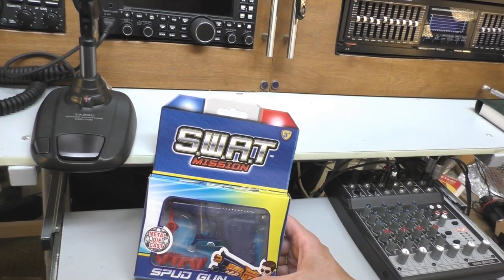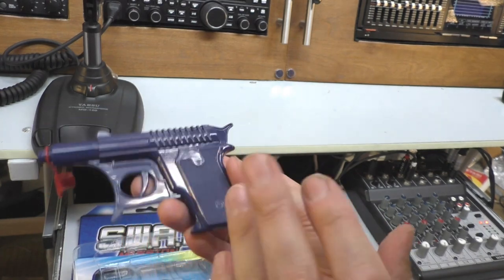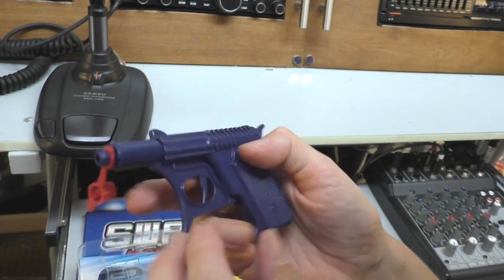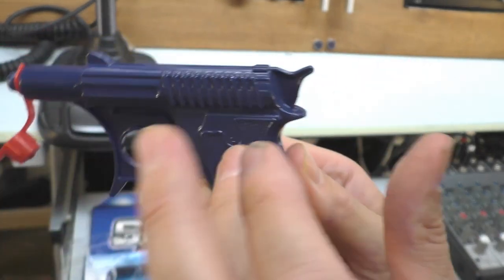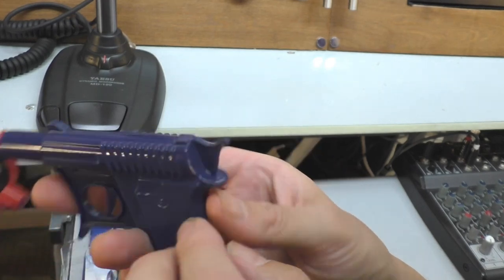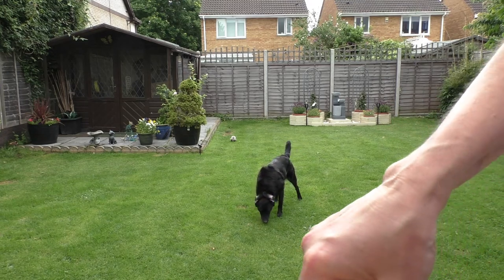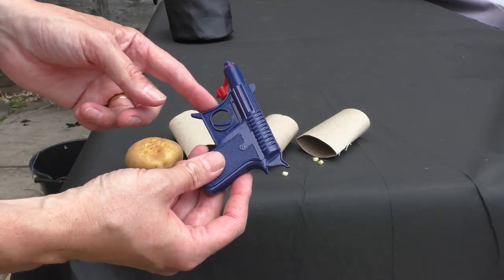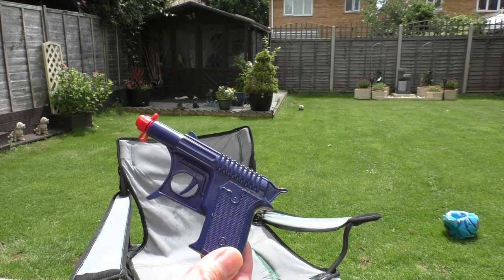SPUD POTATO GUN Review. Remember them ?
SPUDGUN or POTATO GUN.  Amazing but its still made today.  In this video we look at this modern classic toy from an adult point of view and try some testing with potato pellets and water.  A big trip down memory lane will be found here.

USE POTATO AS AMMO! - A clever toy shooter that uses the simple potato as ammunition. Simply press the nozzle into a potato and the gun is loaded and ready for action! A quick pull on the trigger and it shoots out a harmless potato pellet. Completely harmless but completely fun, it's hours of outdoor fun (and very easy to clean)